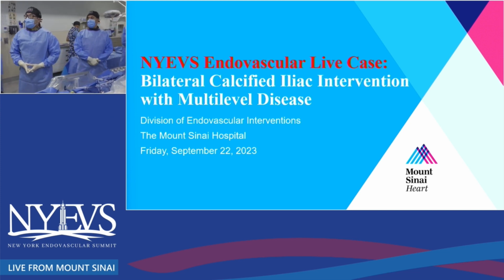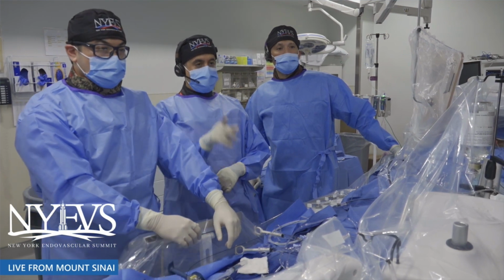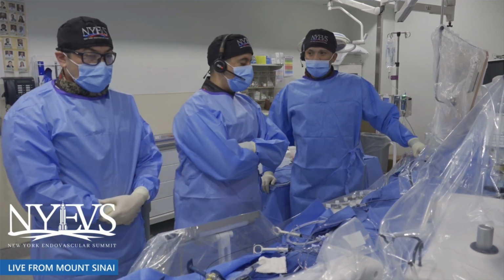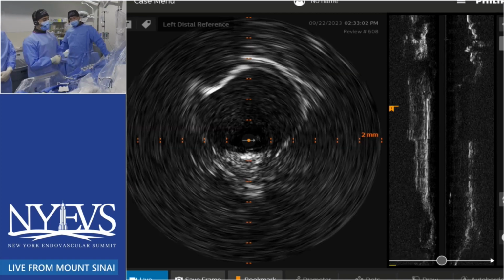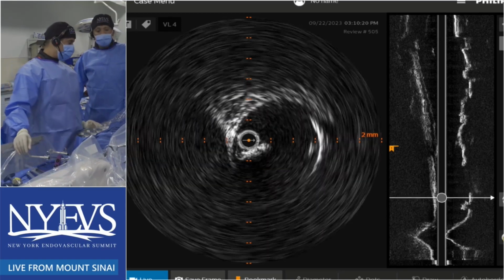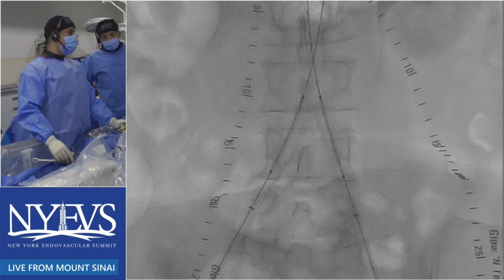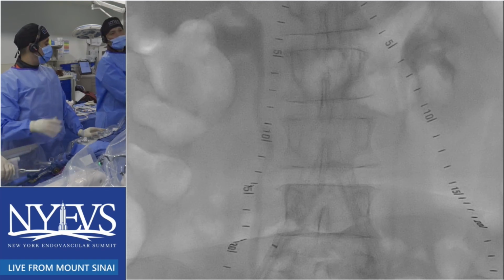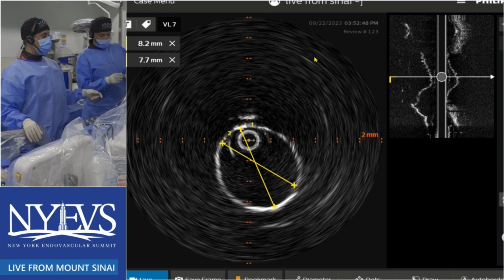Live Case #4 - Severely Calcified Iliac Artery Intervention